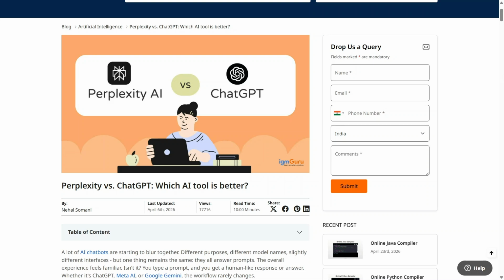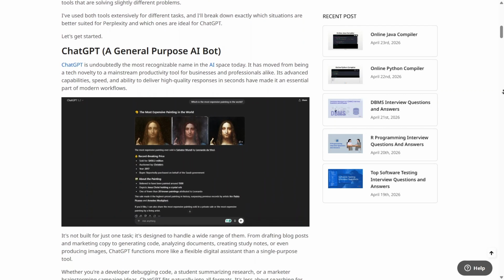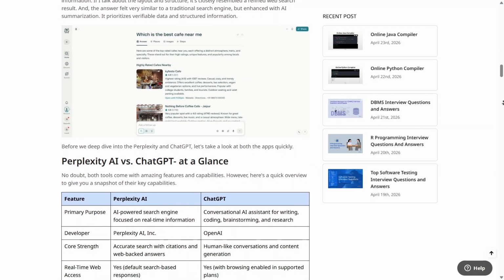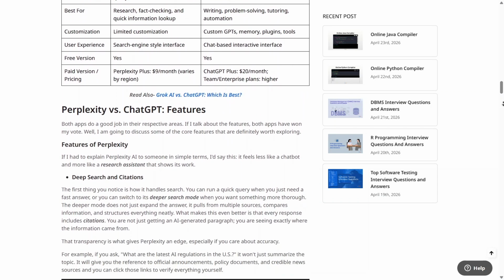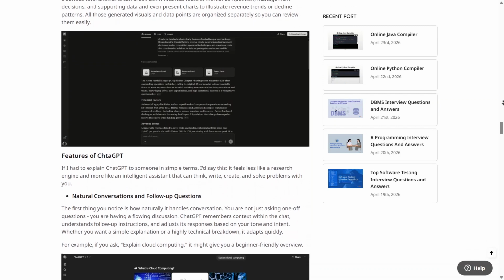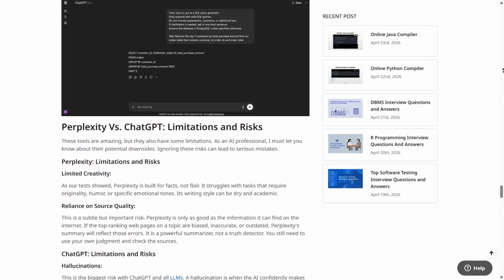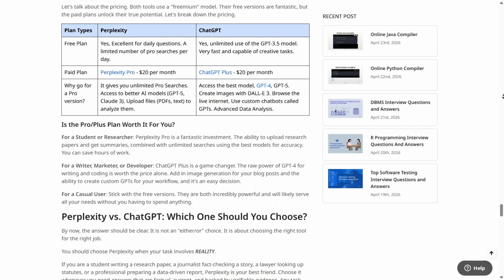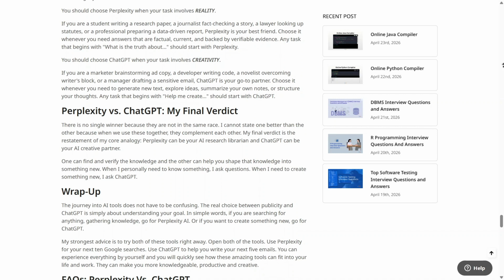Compare Perplexity AI to ChatGPT - Easy Tutorial